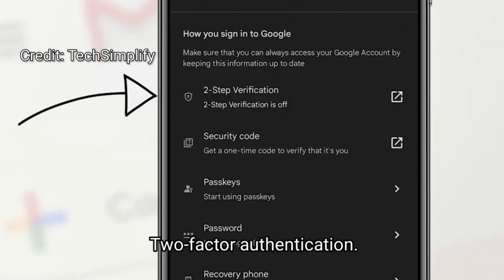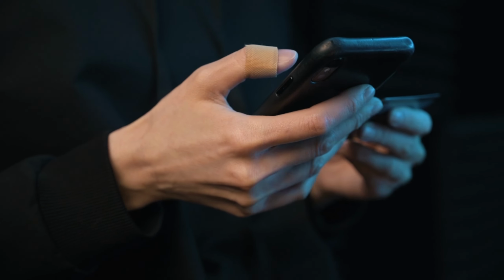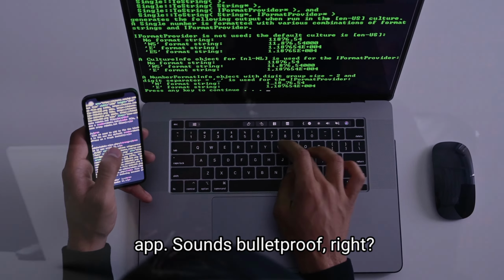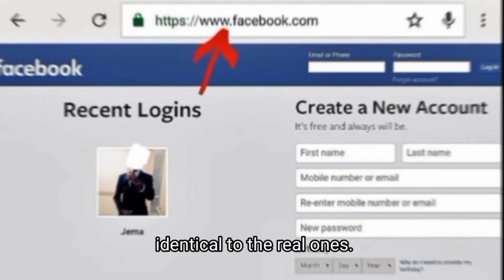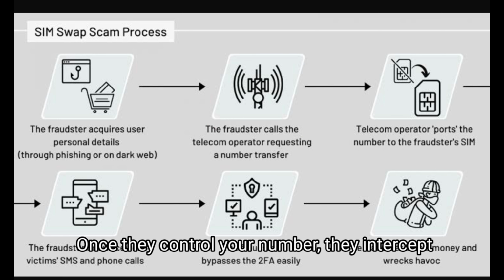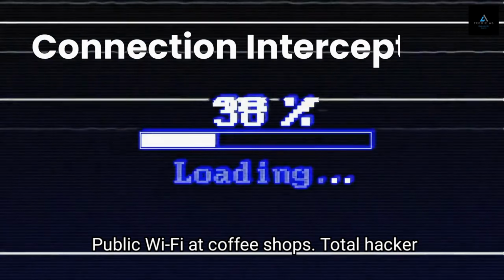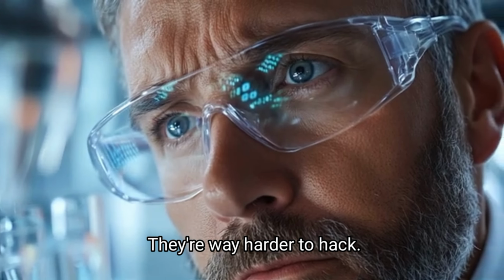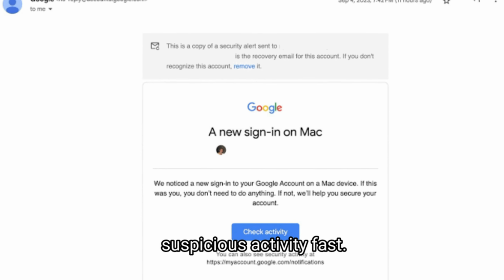How Hackers BY-PASS Two-Factor Authentication (2FA)